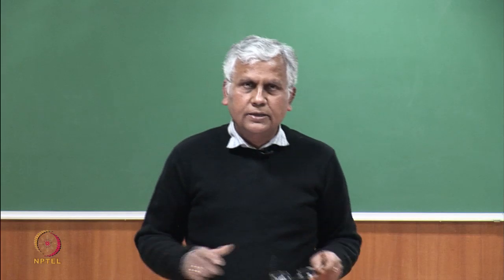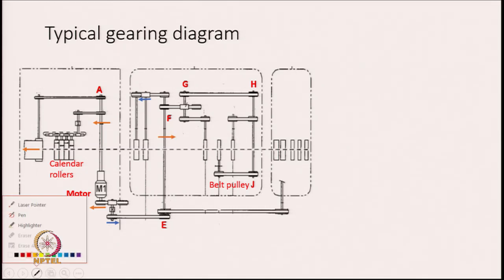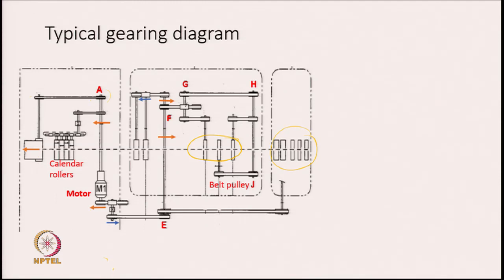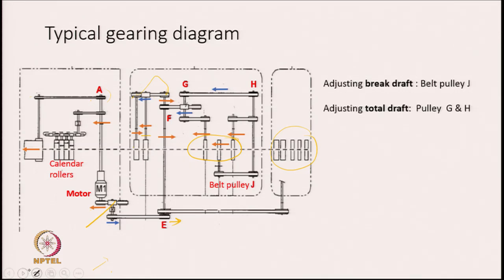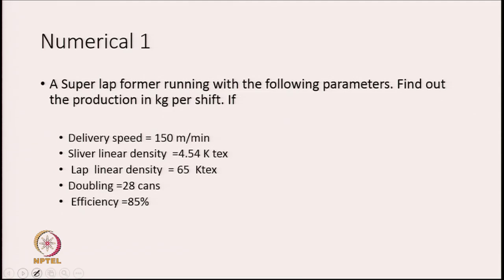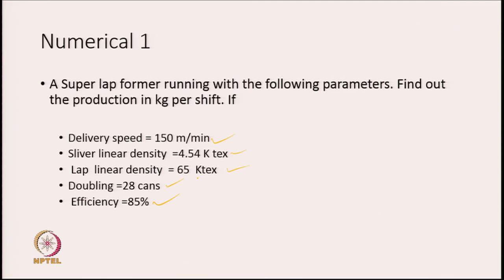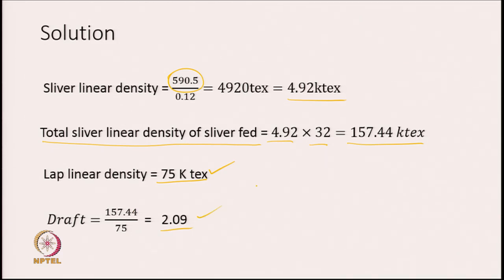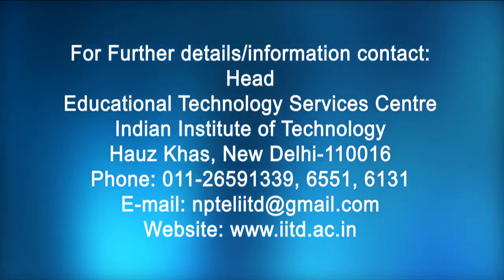Pre-combing operation (Part 2)